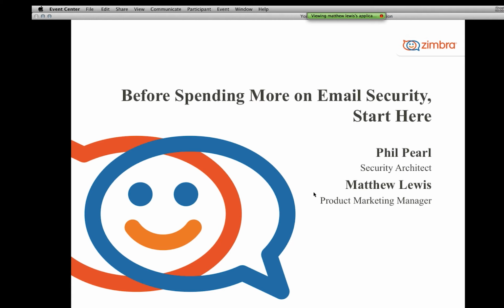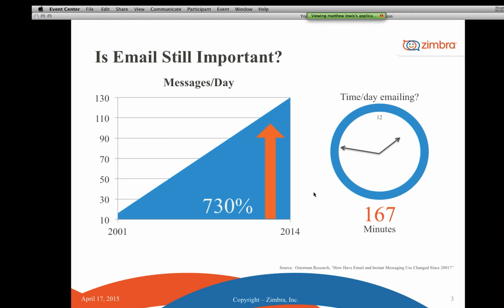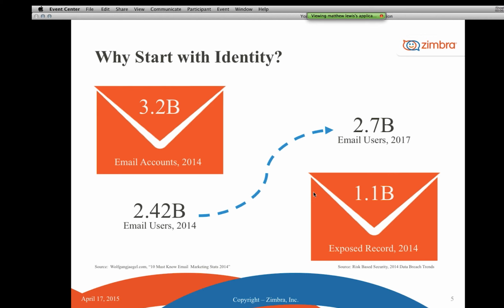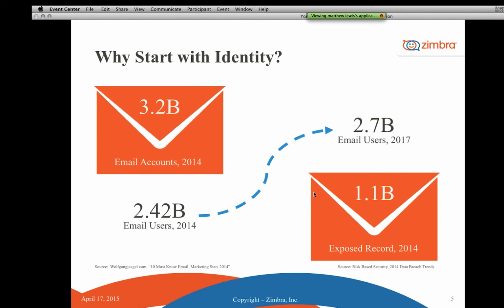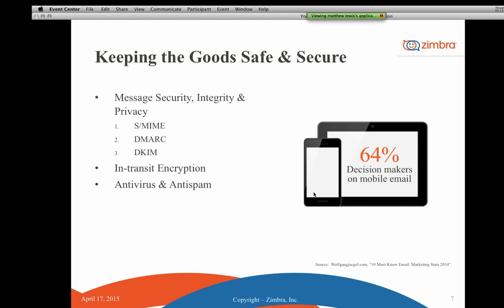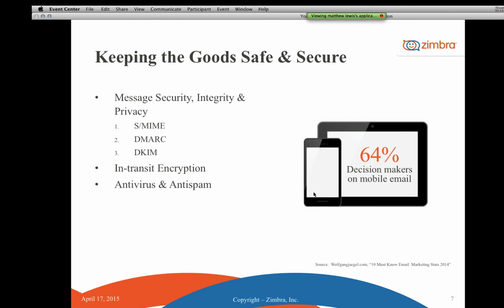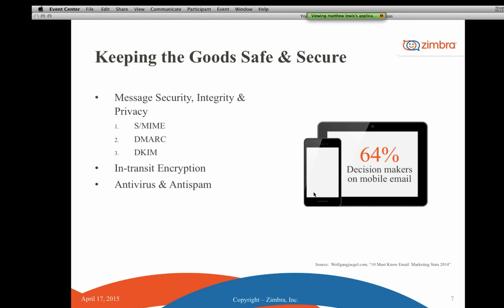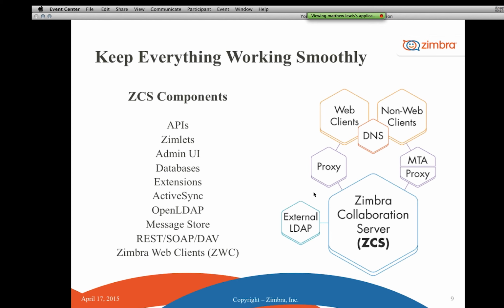Security Whitepaper Webinar